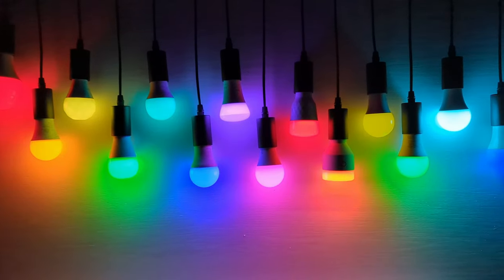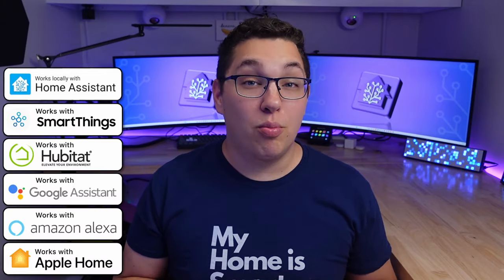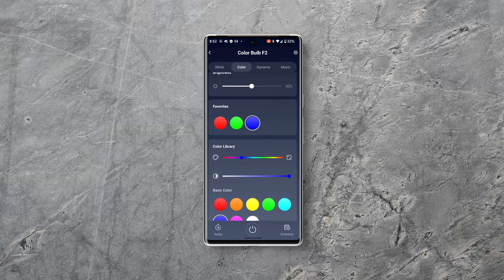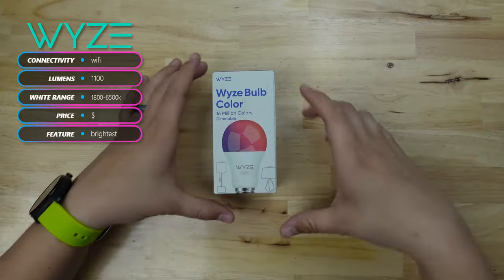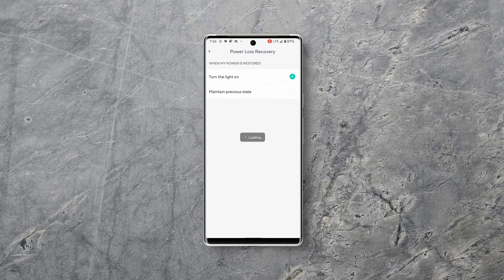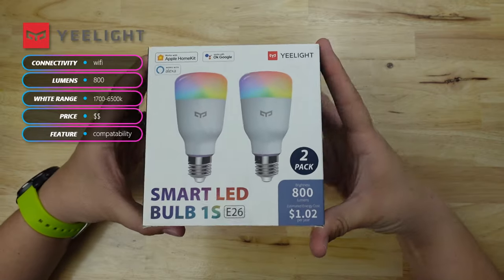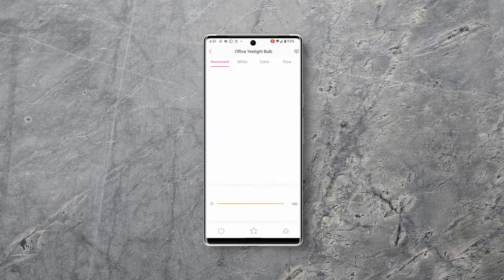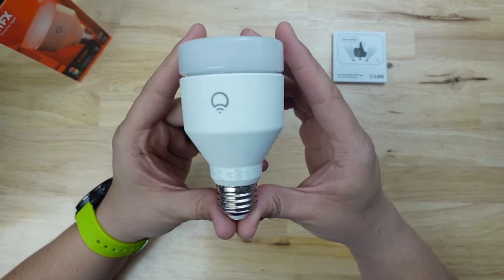The BEST Smart Bulbs in 2023 (Hue, Wyze, Kasa, LiFX, Nanoleaf, Innr, Yeelight, Inovelli + more!)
In this video I review 14 different smart bulbs that work HomeAssistant. I show how each one works in their native app, explain smarthome ecosystem compatibilities, and compare their brightness and color accuracy. I also show how each works in Home Assistant. I hope this video helps you decide which bulb is best for you.

Metal Bulb Base
Wooden Bulb Base

Chapters:
00:00 Intro & Requirements
01:48 SwitchBot
03:59 Wyze
06:07 Yeelight
08:15 Athom
11:47 WiZ
13:47 Meross
16:01 LiFX
18:40 Kasa
20:47 Philips Poo
23:51 Sengled
25:19 Innr
26:51 Ikea Tradfri
28:11 Inovelli
29:11 Nanoleaves
32:54 Testing the Bulbs
34:13 Favorites & Least Favorites